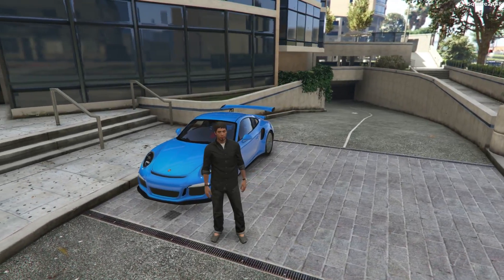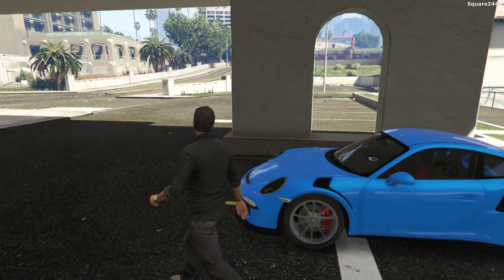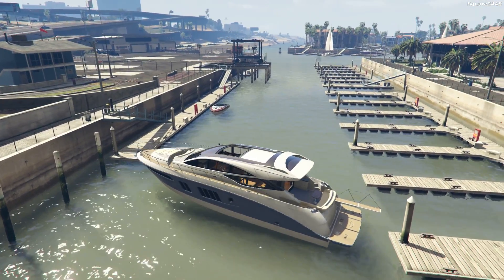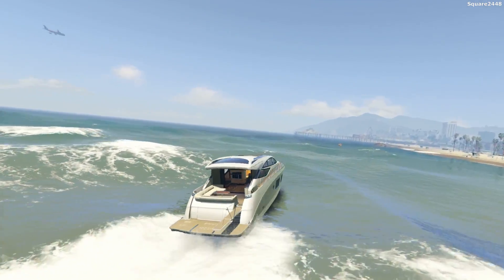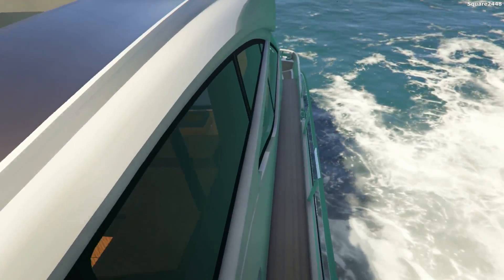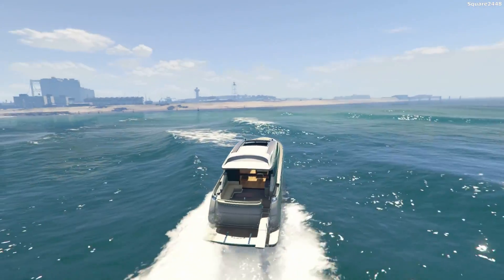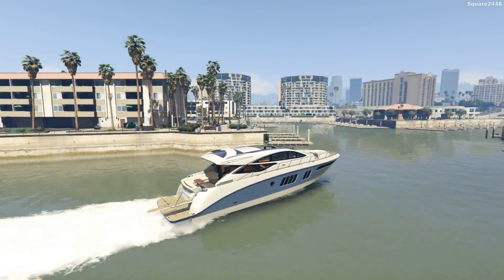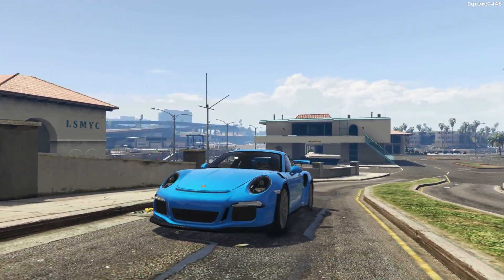Boating | Giant Yacht | Porshe GT3RS | GTA 5